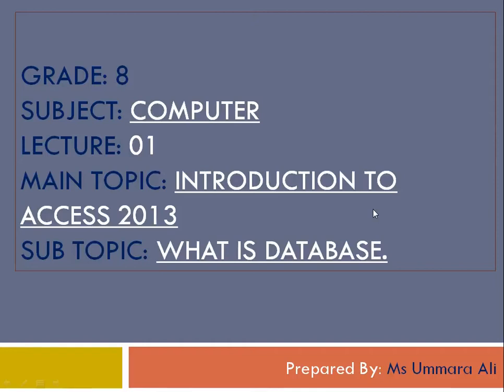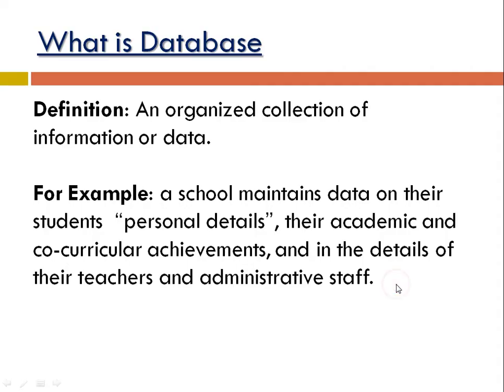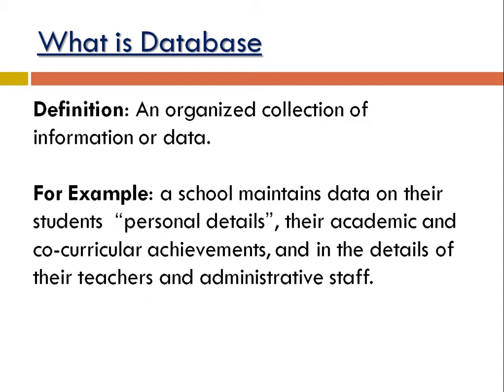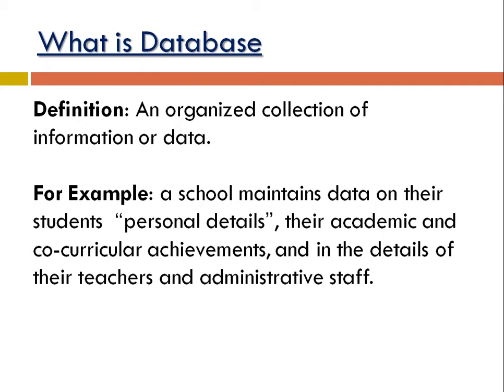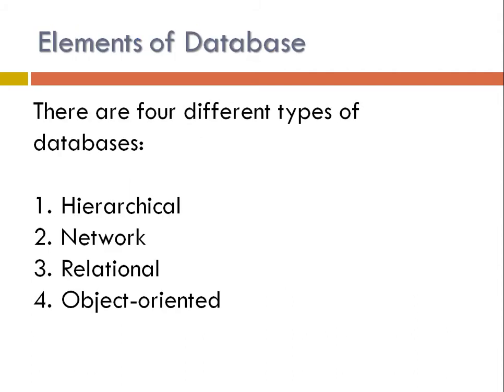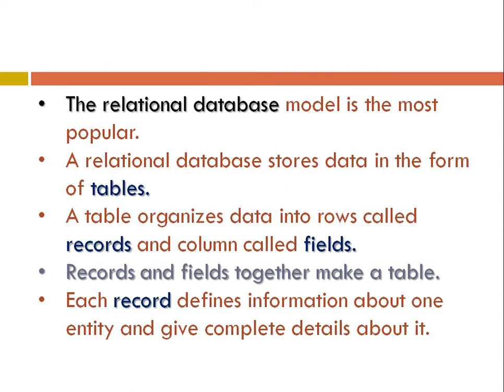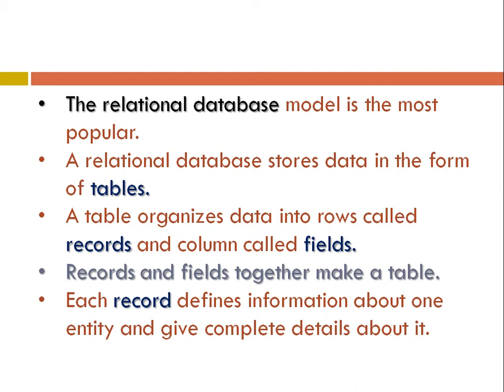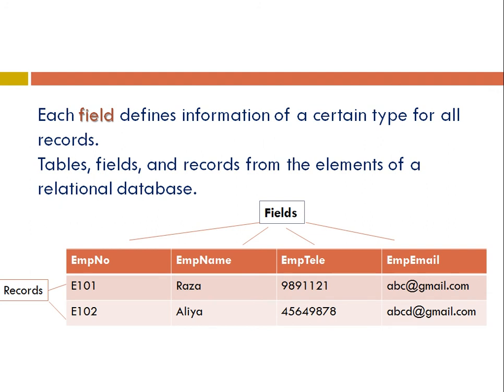Grade 8 Lecture 01 Chapter 1 Introduction to Access 2013 | MS Access ka introduction 2013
Grade 8 Lecture 01 Chapter 1 Introduction to Access 2013